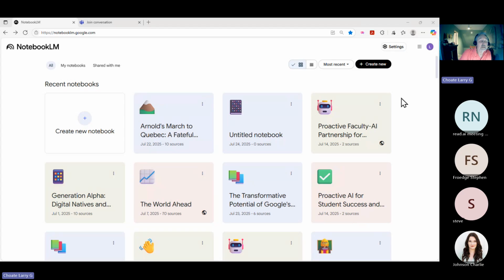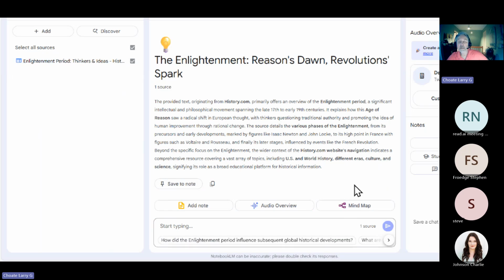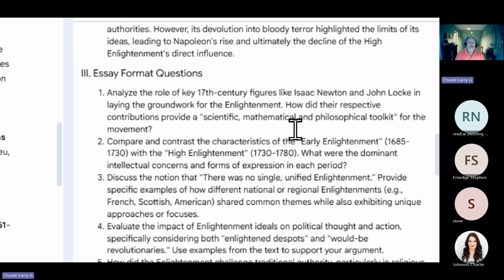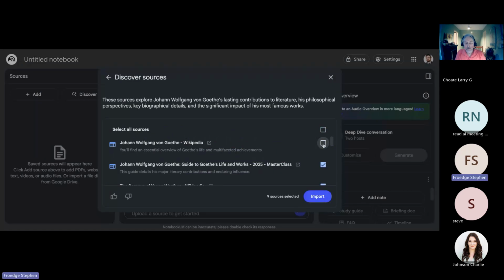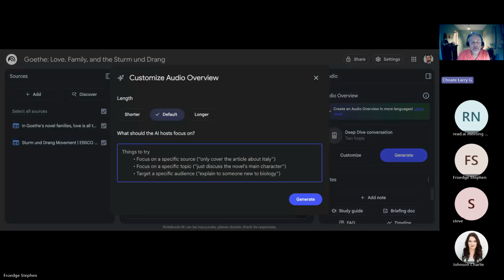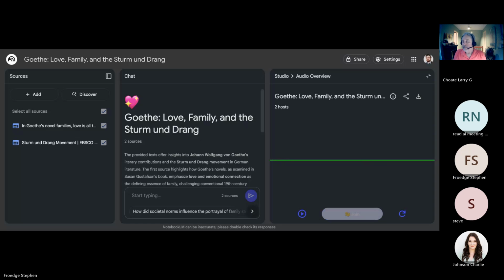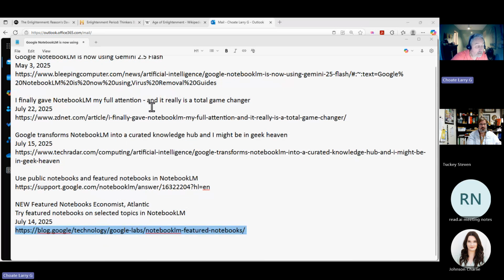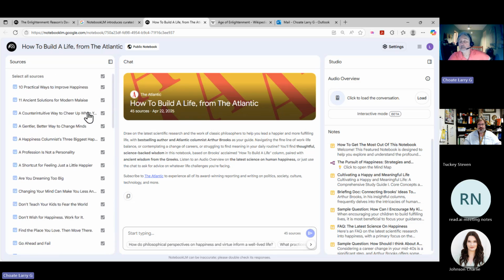AI Fridays: Using NotebookLM in the Classroom and Beyond